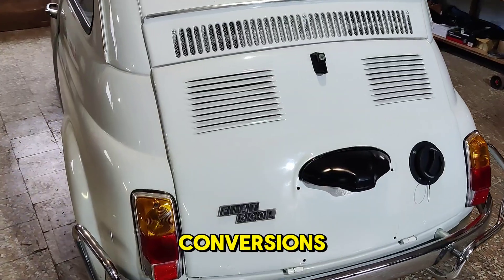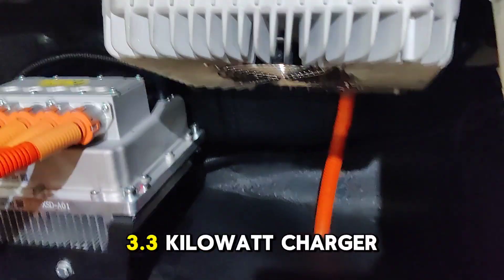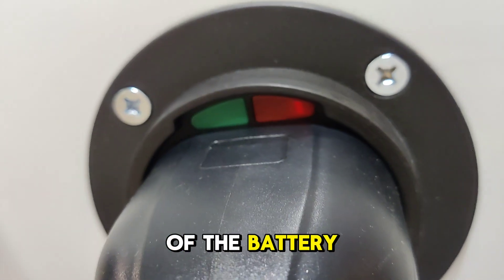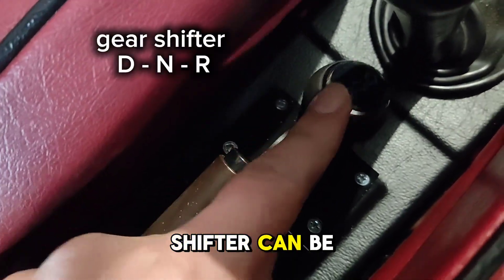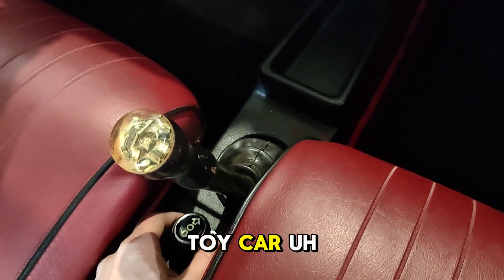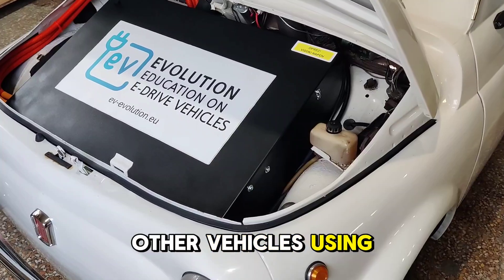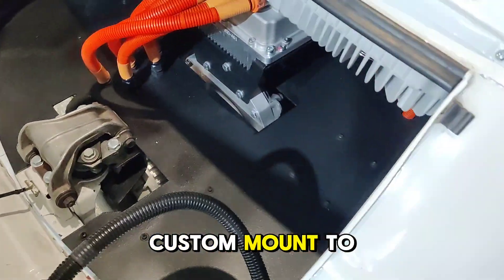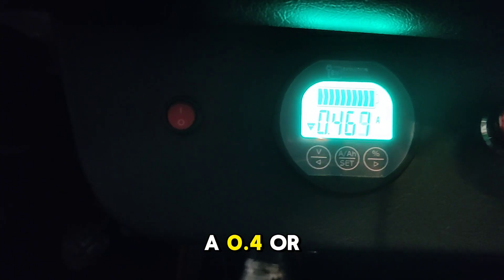Fiat 500 EV Swap - The Ultimate Electric Conversion Kit!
Fiat 500 EV Swap - Premium EV Conversion Kit for your Fiat 500 classic.

Limited offer 5500€
* Installation included